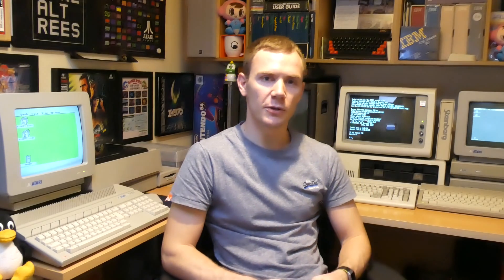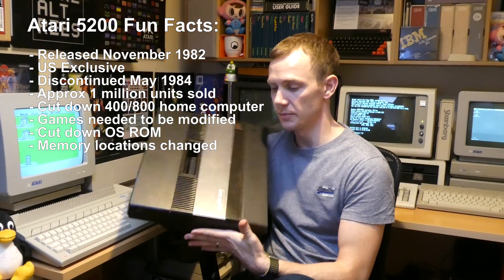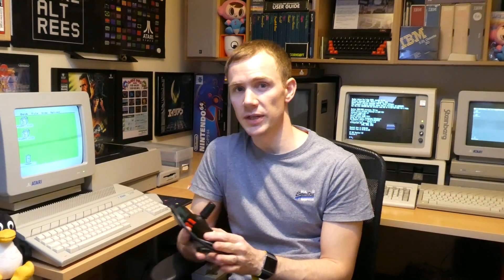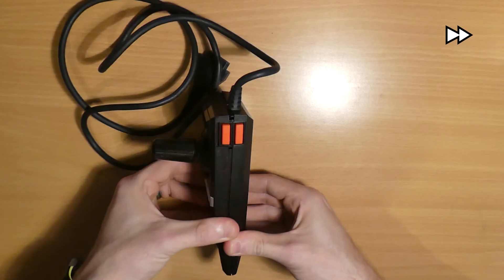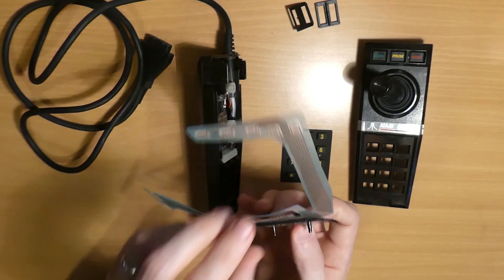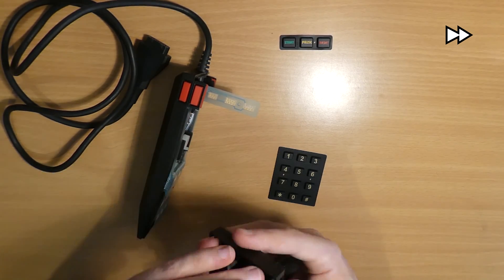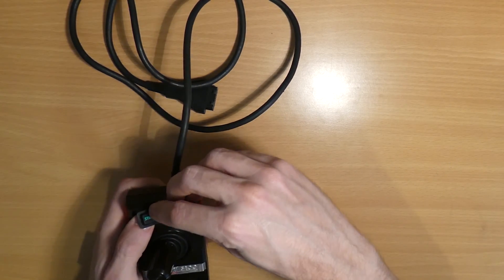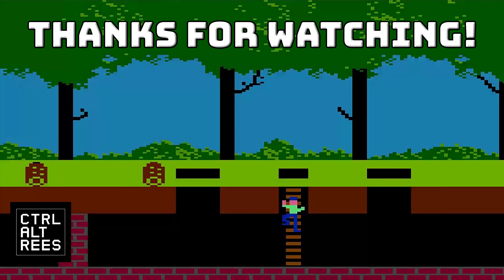HOWTO: Repair and Upgrade Atari 5200 CX-52 Controllers With The Best Electronics Gold PCB Kit!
Some people say that the Atari 5200 had the worst controllers of all time. But they can actually be massively improved by upgrading to gold contacts!

The kit requires no electronics or soldering expertise and is ideal for beginners to the world of console modding and repairs.